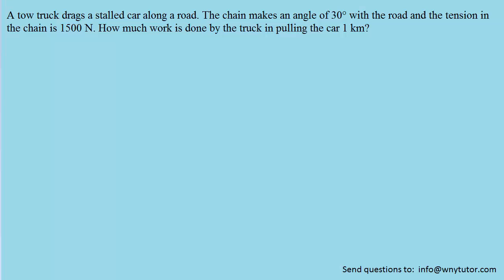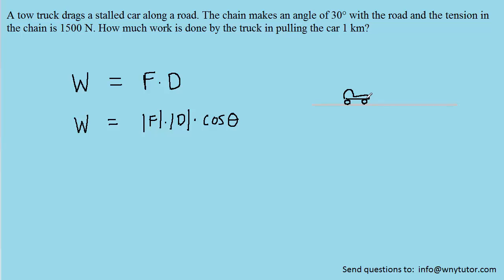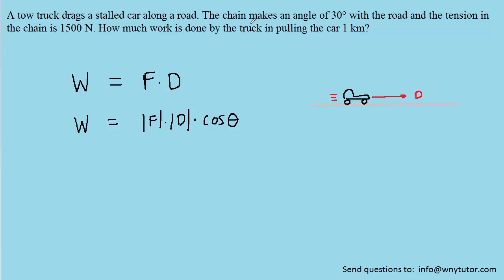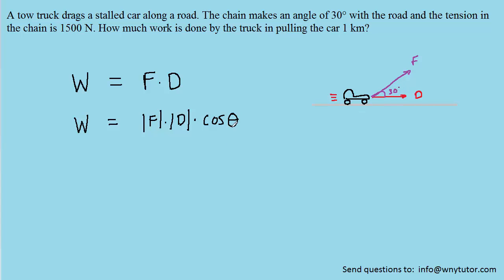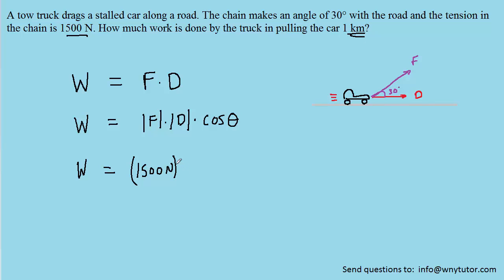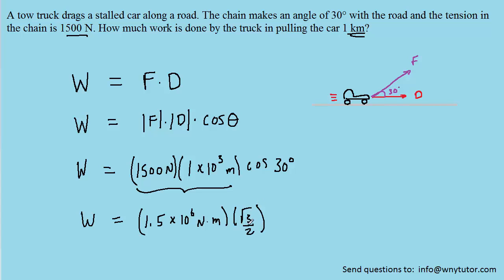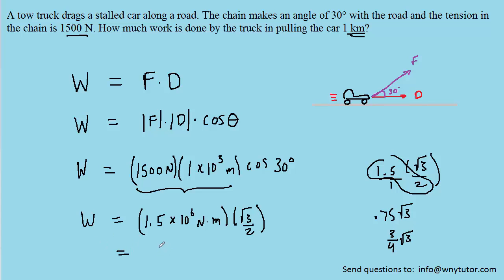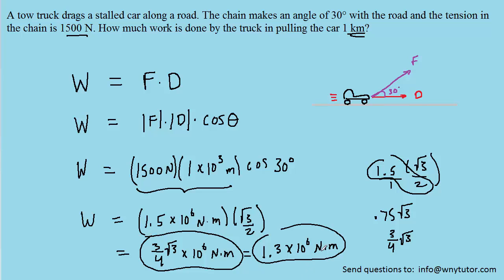A tow truck drags a stalled car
A tow truck drags a stalled car along a road. The chain makes an angle of 30° with the road and the tension in the chain is 1500 N. How much work is done by the truck in pulling the car 1 km?